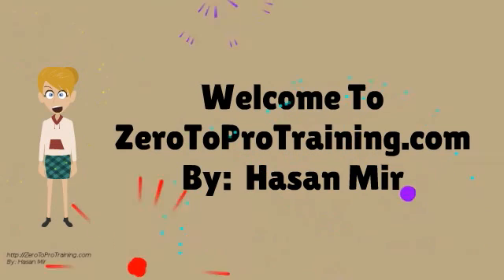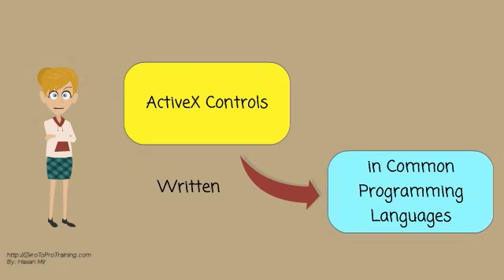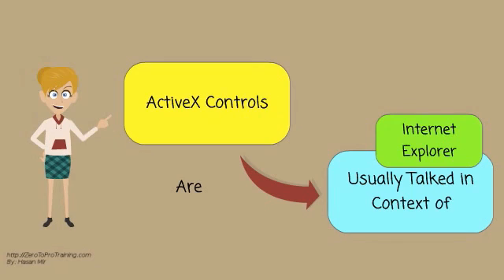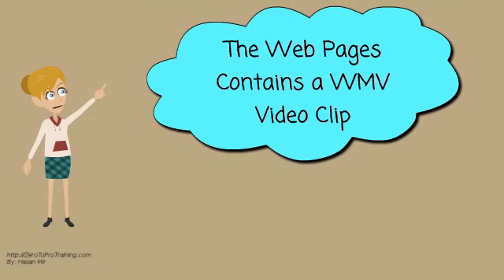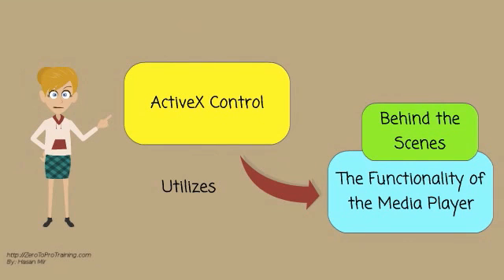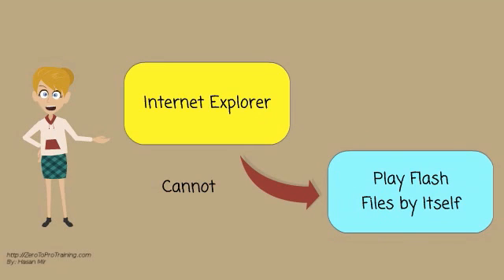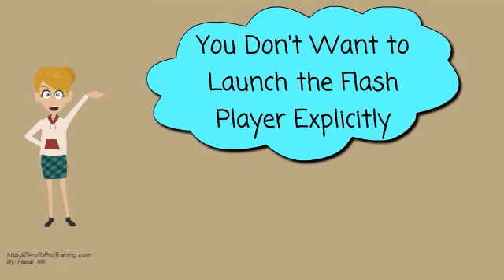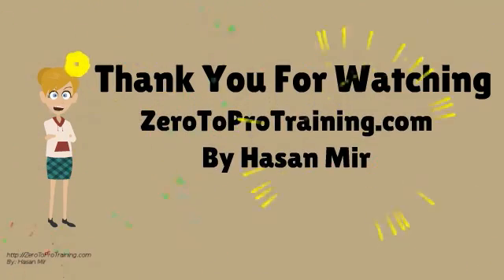ActiveX Controls in Internet Explorer